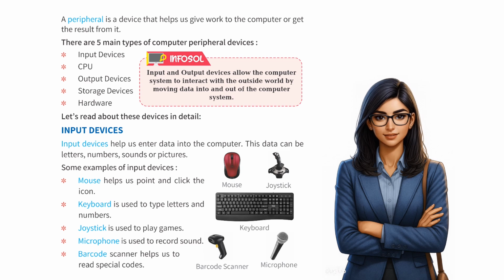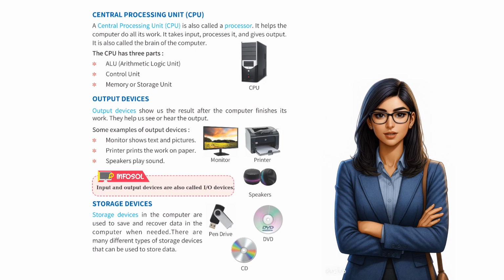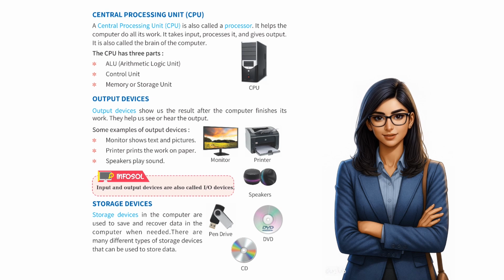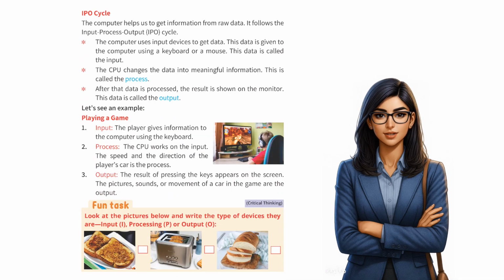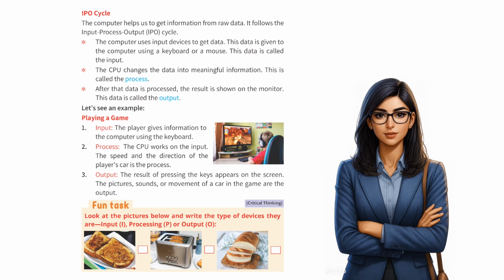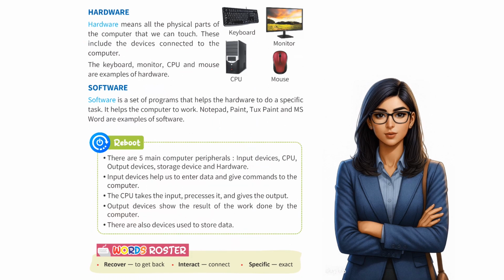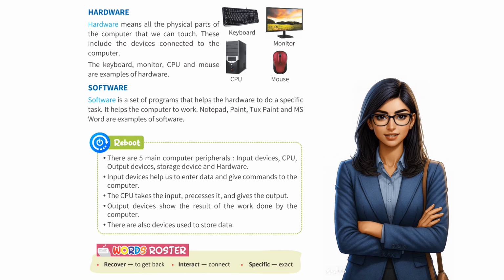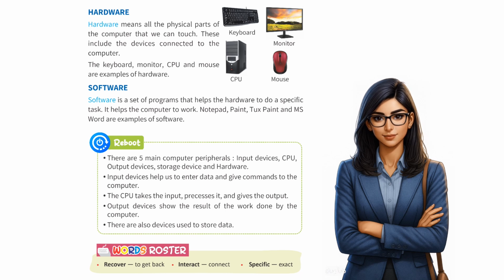Chapter-3 Peripheral Devices | Technova-2 | Future Star